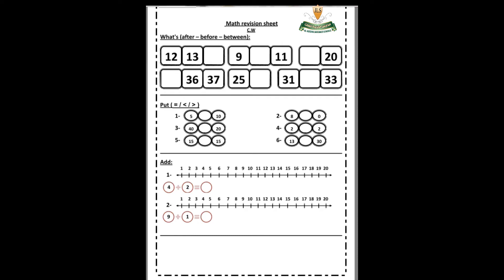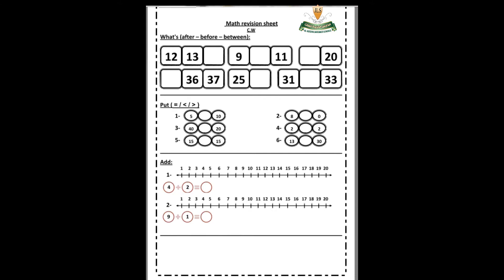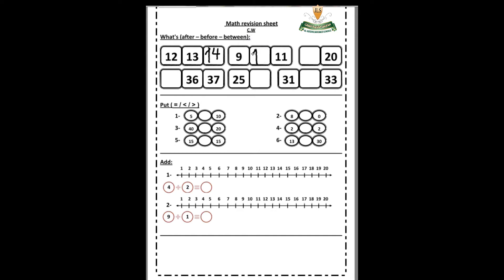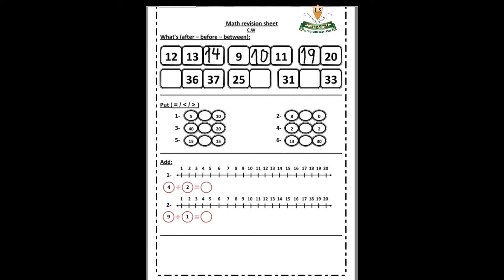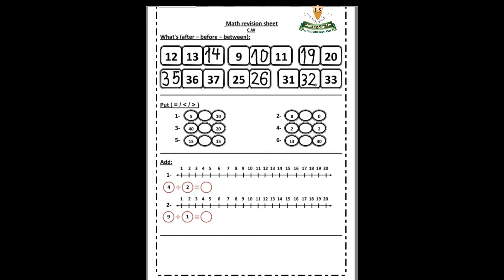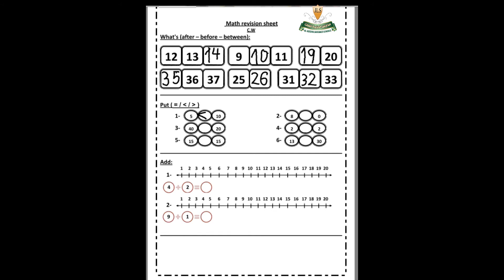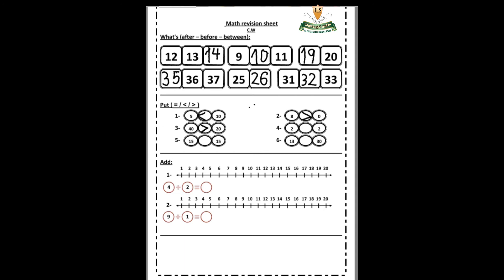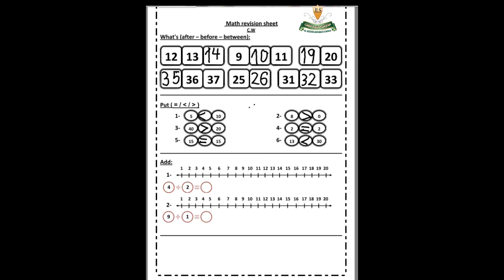rev math kg2 part2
revision math kg2 part2
AL Jazeera Language School